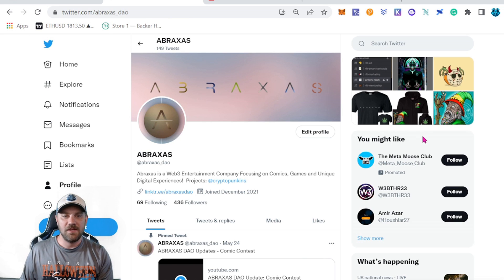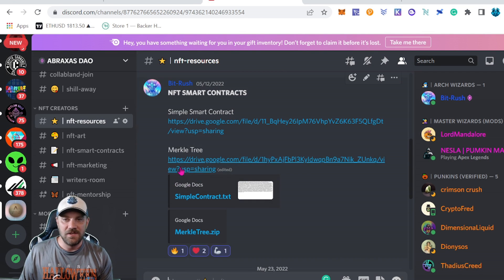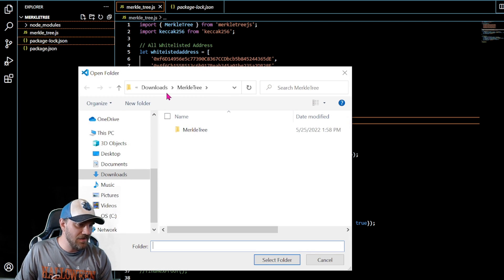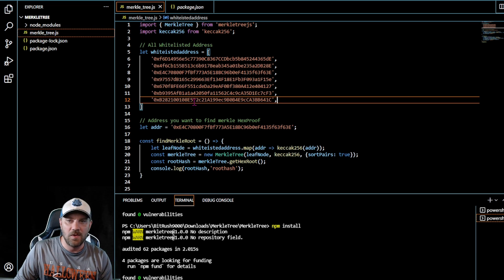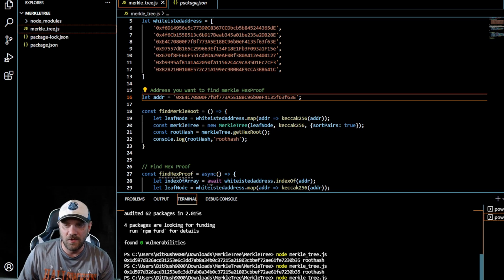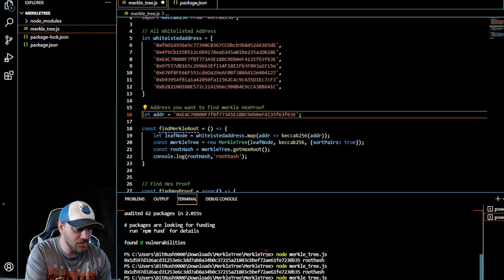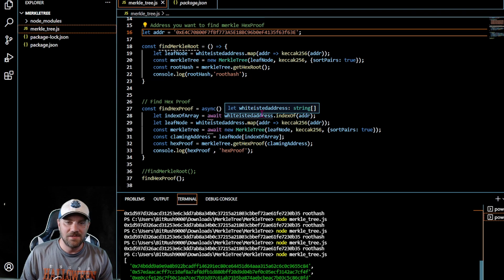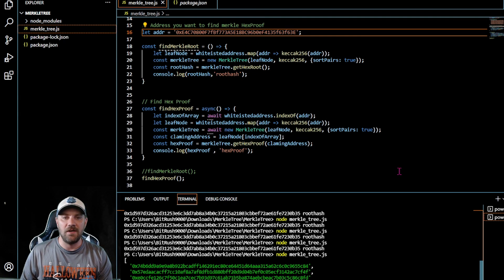How to Create a Merkle Root for WL and Verification Hashes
In this video tutorial I will show you how to create a Merkle Root for your NFT smart contract's whitelist as well as generate the hash proofs to verify each whitelisted address. Part 2 of 3.

💸 Tips Appreciated!!!
ETH - 0x4f6Cb155B513c6b917Beab345a01be235a2DB28E

Time Stamps

0:00 Intro
0:09 Welcome
1:11 ABRAXAS DAO
1:50 NFT Resources (Merkle Tree) on Discord
2:27 What to Download
3:10 Visual Studio Code - Merkle Tree
4:01 How to Add Whitelist Addresses to Merkle Tree
4:28 How to Create Merkle Root
5:44 Finding the Hex Proof
7:42 Outro